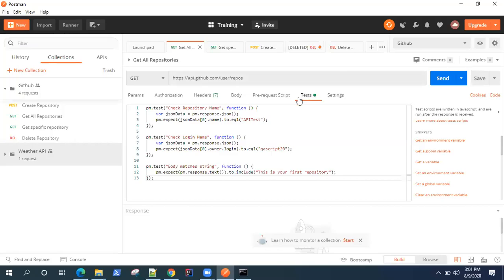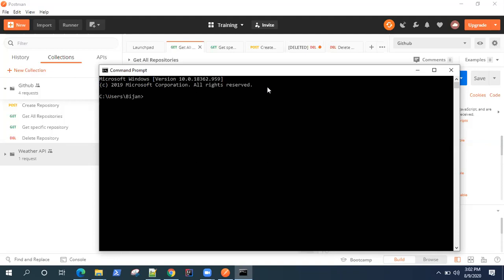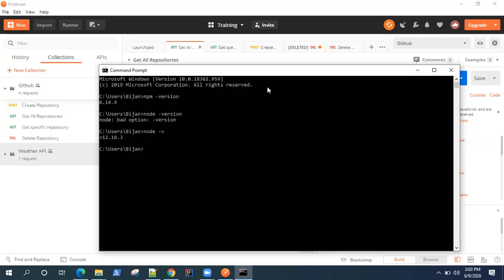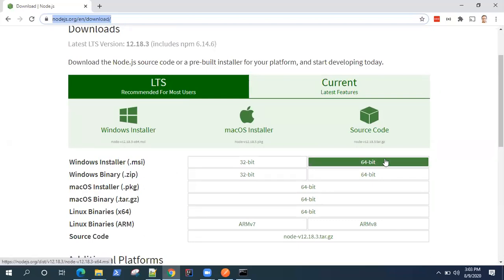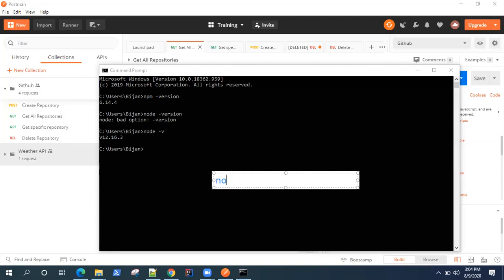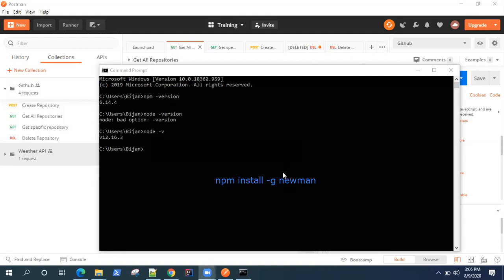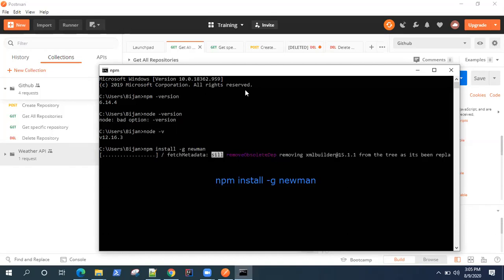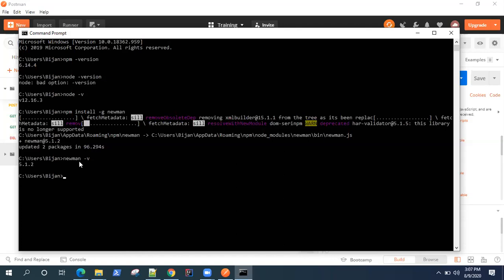Postman Tutorial - How to setup Newman on Windows for Postman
Learn how to install the Newman Tool on Windows.

Newman is a command line tool to run Collections provided by Postman. It contains all the features of a Collection Runner by allowing different command line options.

Newman is built on Node.js and we need to install node.js on our system in order to run newman. Node.js can be installed from the following url

We can use the below command to install newman globally on our system:

npm install -g newman